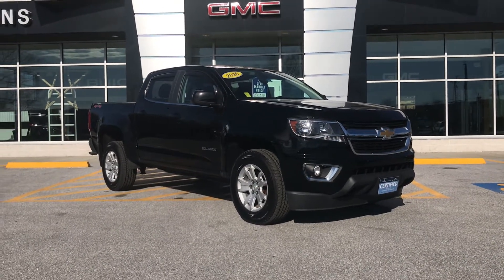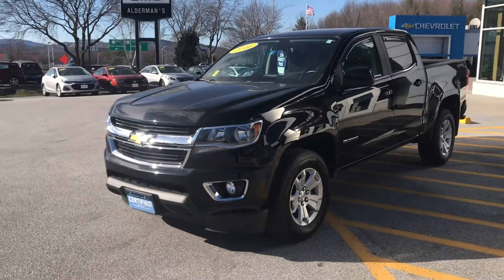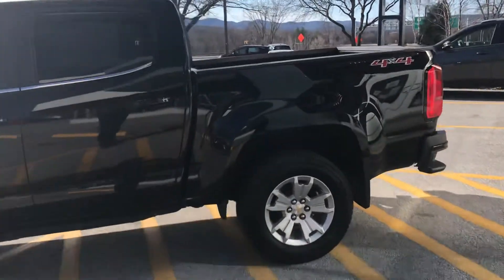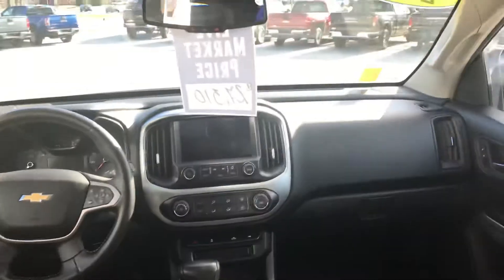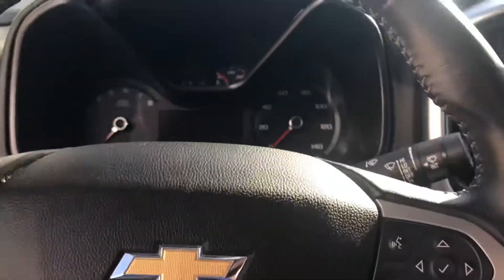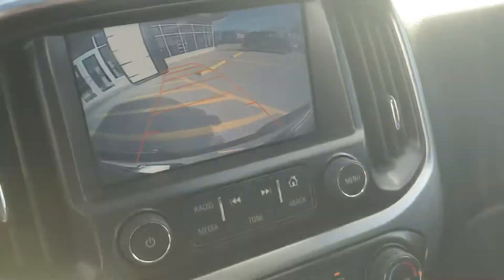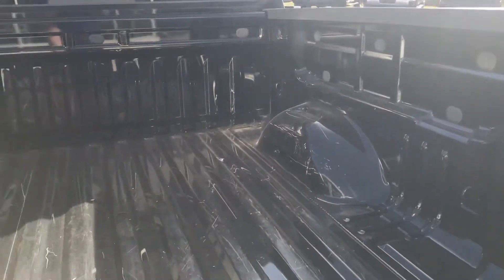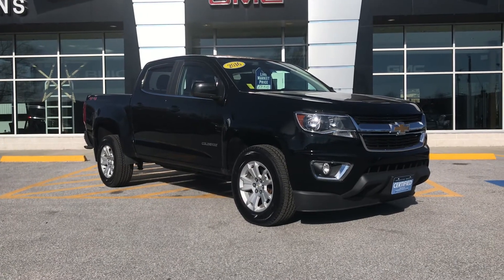2016 Chevrolet Colorado